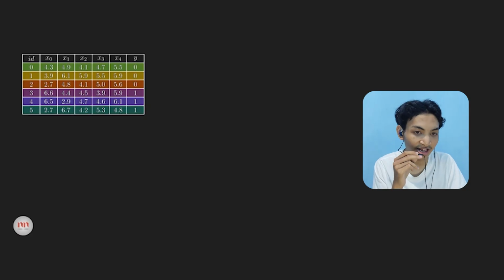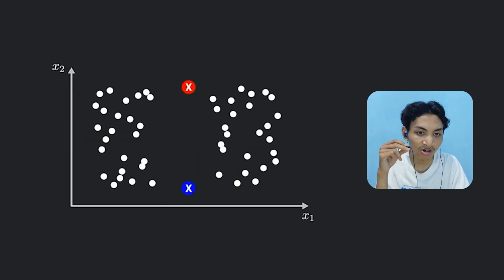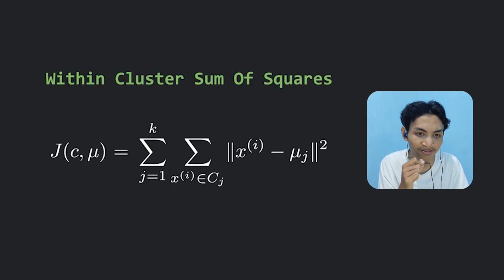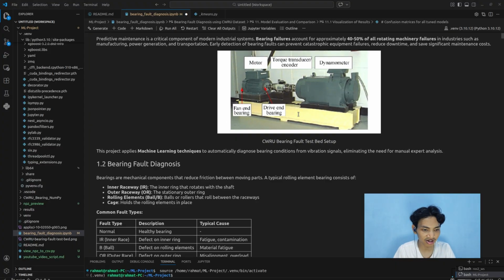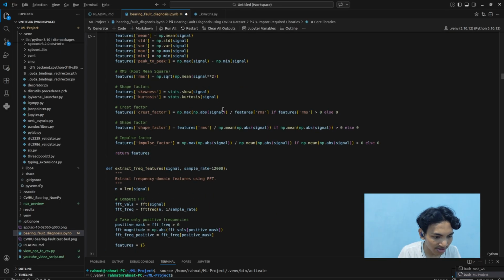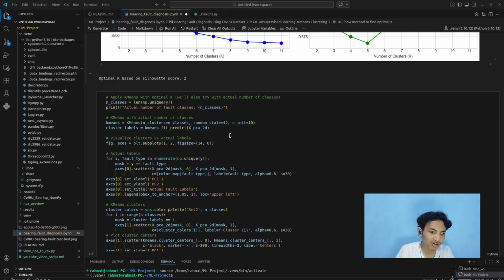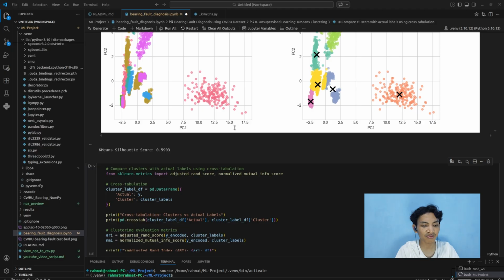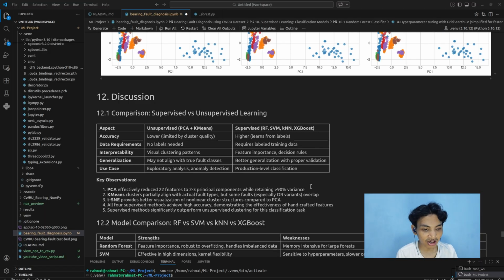Supervised vs Unsupervised Learning: Bearing Fault Diagnosis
This video breaks down the fundamental differences between Supervised Learning and Unsupervised Learning paradigms. To demonstrate these concepts practically, we implement two well-known algorithms—Random Forest and KMeans Clustering—on a real-world predictive maintenance case study.

This project was developed as a course evaluation requirement:
* Name: Rachmat Gifari
* Major: Electrical Engineering, University of Brawijaya

This project utilizes mechanical vibration signals from the Case Western Reserve University (CWRU) Bearing Data Center dataset, a standard benchmark for machine fault diagnosis. The feature extraction phase processes 21 statistical features from the raw signals, covering both the time domain (e.g., RMS, Kurtosis, Skewness) and the frequency domain (e.g., Band Energy).

In this video, we analyze and compare:
* KMeans Clustering (Unsupervised): How the model attempts to find underlying patterns and group data without explicit class labels. We evaluate why KMeans faces limitations when multiple fault patterns overlap within the feature space.
* Random Forest (Supervised): Utilizing labeled data to train 100 decision trees in parallel. This model achieves a robust classification accuracy of approximately 97-98%. The Feature Importance analysis further demonstrates that physical features like RMS (representing energy) and Kurtosis (representing impulsive peaks) are highly critical in detecting specific bearing faults.

The complete Python/Jupyter Notebook source code and data preprocessing pipeline discussed in this video are open-source and available on my GitHub: